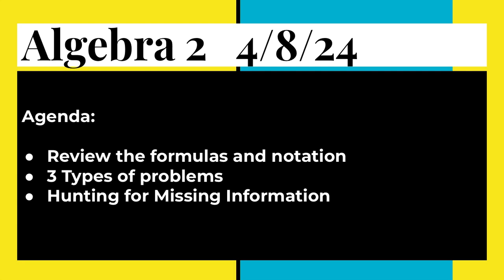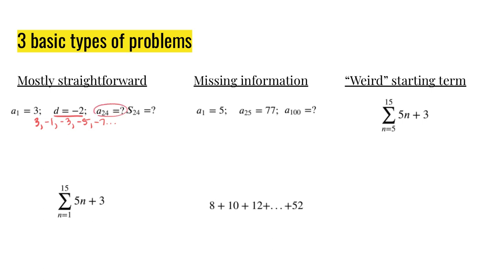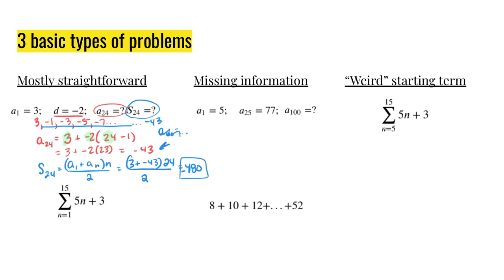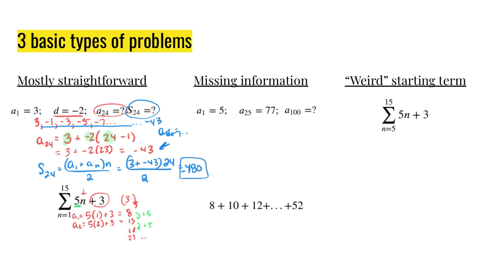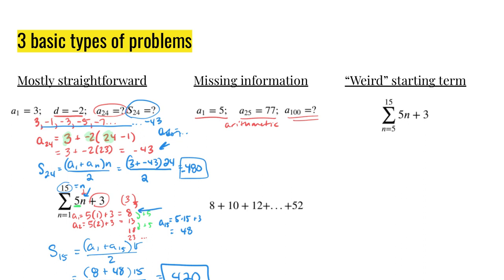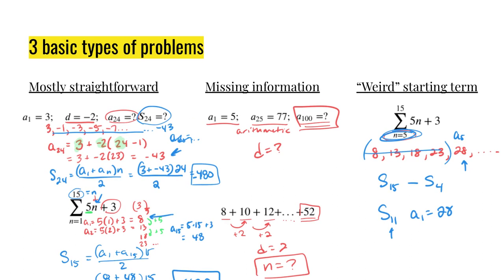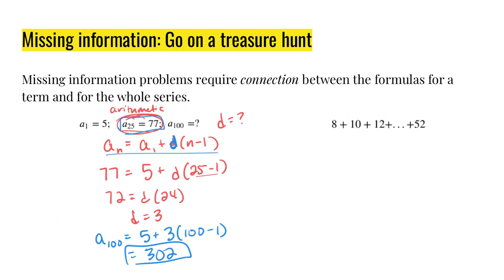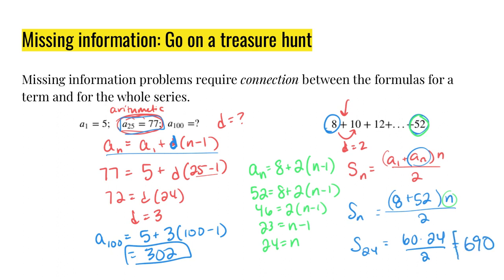Algebra 2 4.9.24 - Seq and Series examples